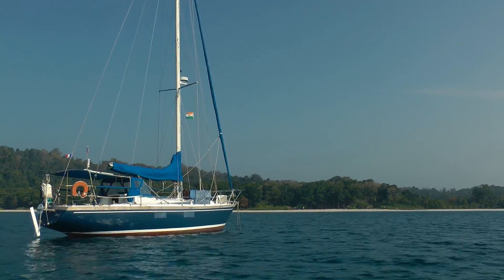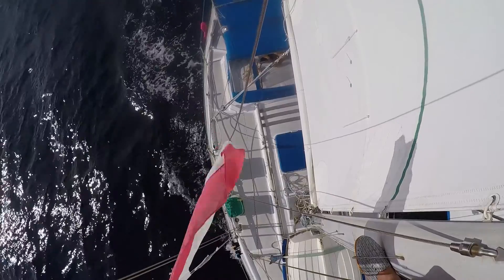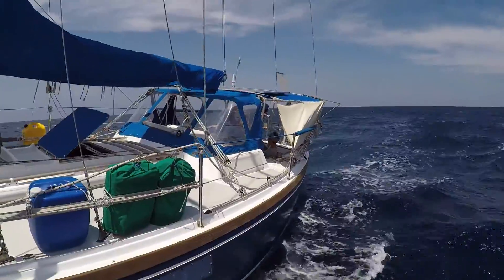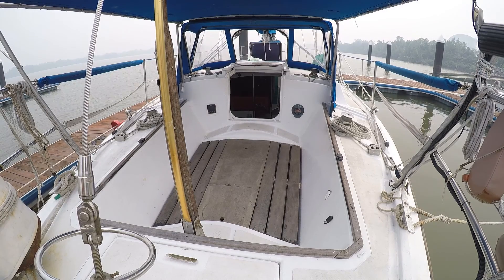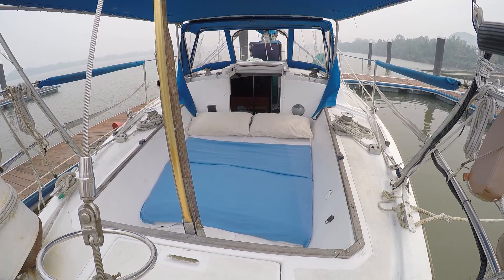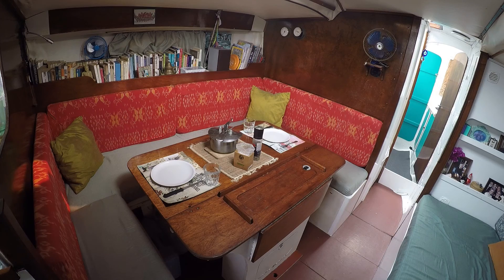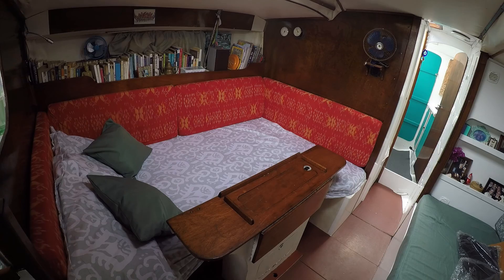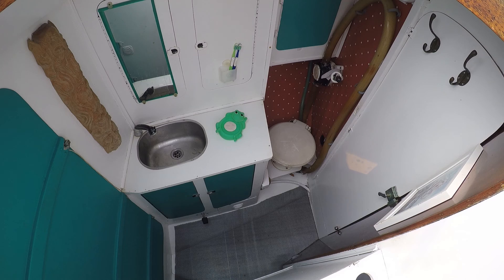Take a Tour of our Sailboat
We have been living onboard a sailboat called Dali for three years.
Climb aboard  and take a tour!